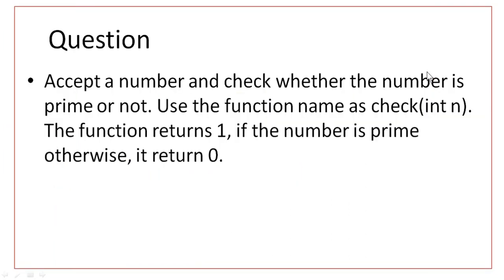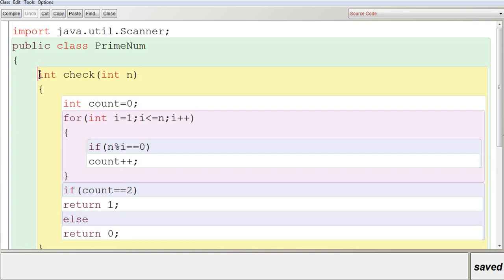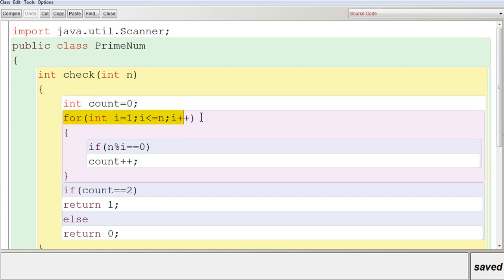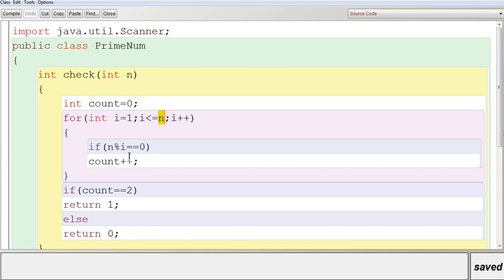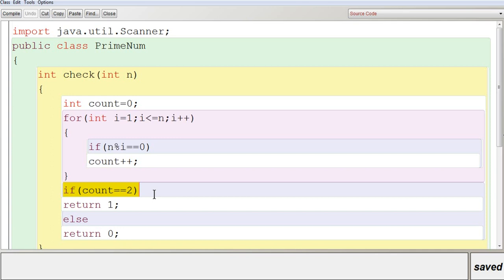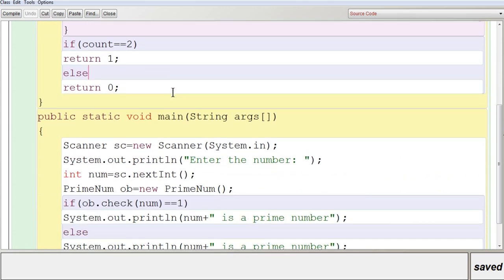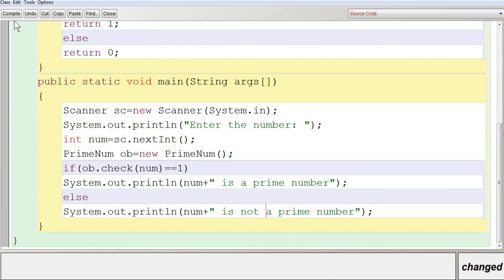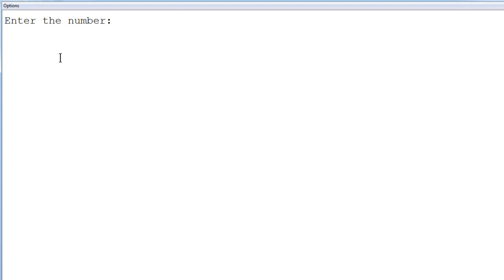Prime Number | Java Program Using Functions | ISC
This video explains finding prime number using functions in java